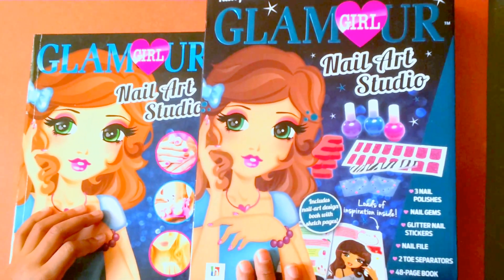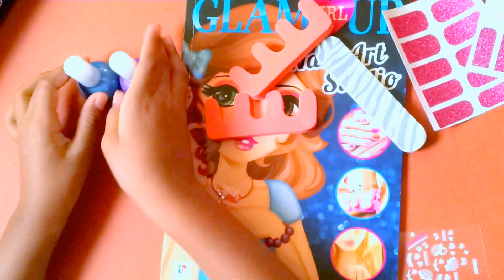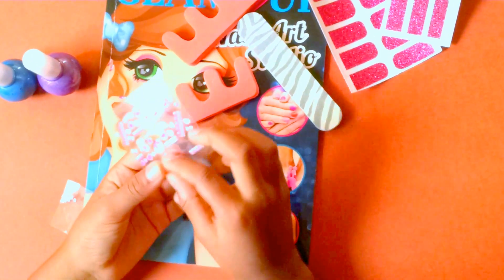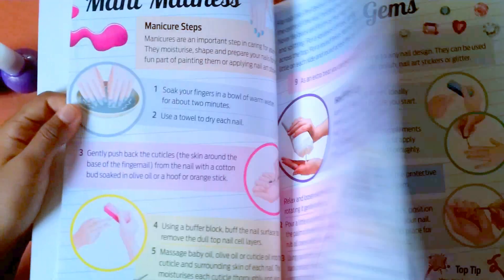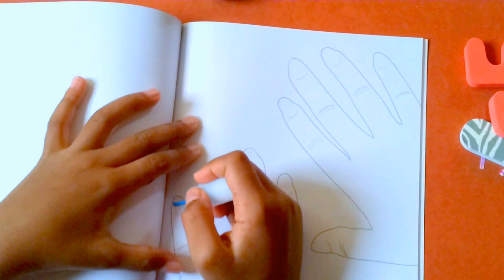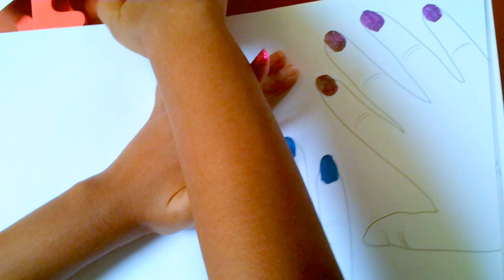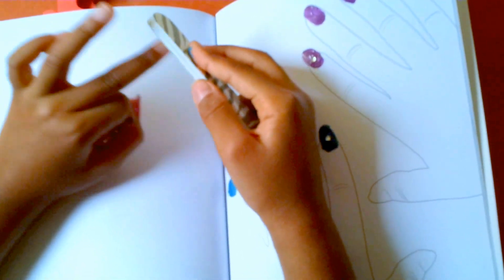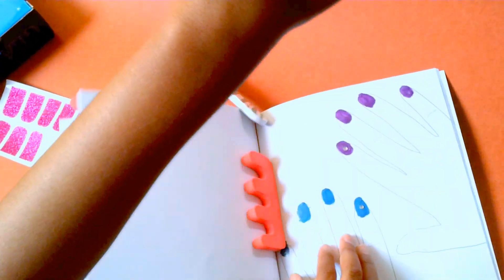✦❉Glamour Girl Nail Art Set✦❉ With Nail Art Design Book✦❉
It's Glamour Girl Nail Art Set for all the girls who love to decorate their nails.This set is included:
* 3 Nail polish
* Nail Gems
* Glitter Nail Stickers
* Nail File
* 2 Toe Separators
* 48- Page Book
It's absolutely fancy and you can shine with nail polish, stickers and gems, also you can decorate picture hand as I did in the video.

Topic with Other Languages:-

*Chinese:-
✦❉魅力女孩美甲艺术集✦❉

*French:-
✦❉ Glamour Girl Nail Set Arts ✦❉

*Filipino:-
✦❉ Glamour Girl Nail Arts Set ✦❉

*Arabic:-
✦❉ البهجة فتاة مسمار مجموعة الفنون ✦❉

*Hindi:-
✦❉ ग्लैमर गर्ल कील कला सेट ✦❉

*Sinhala:-
✦❉ රූසපුව ගර්ල් නියපොතු කලා සකසන්න ✦❉

*Russian:-
✦❉ Гламурная девушка ногтей Искусство Набор ✦❉

Enjoy my Other Videos (Clink the link Below).Thank You.
❉My Other Videos Click Hear..Thanks.:-